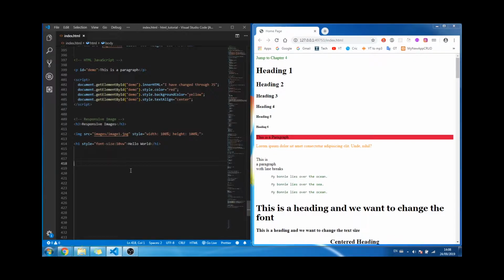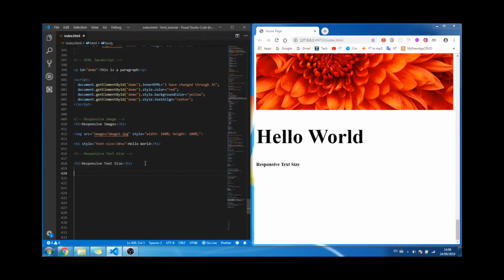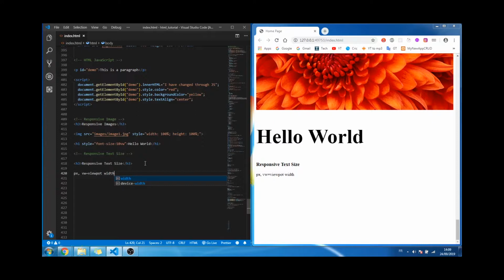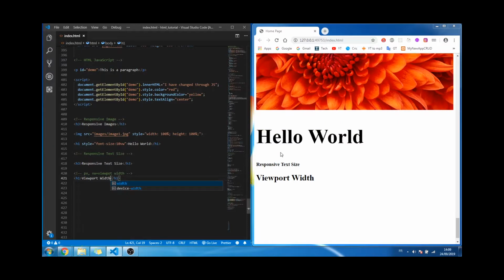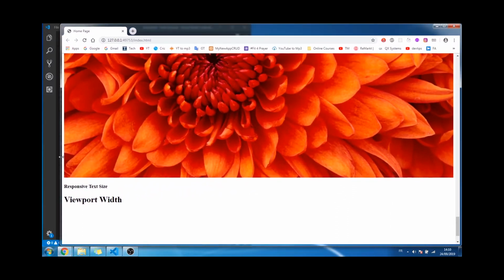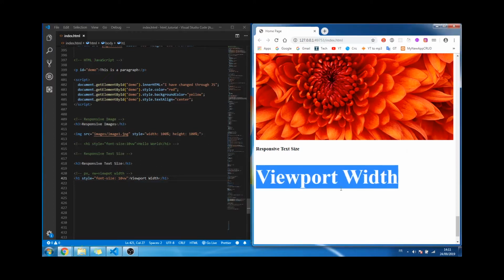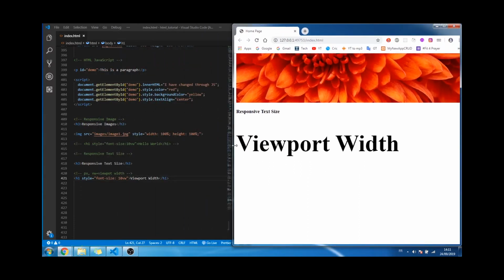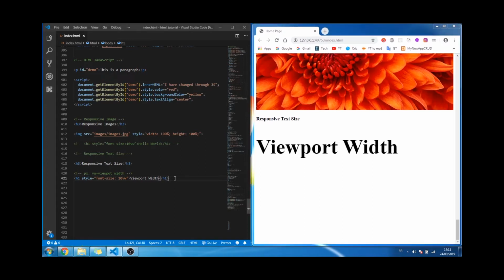32 of 38 Viewport Size - HTML Tutorial For Beginners { 2019 }